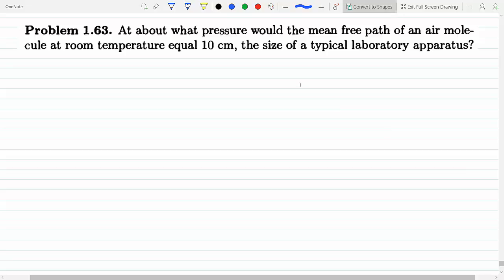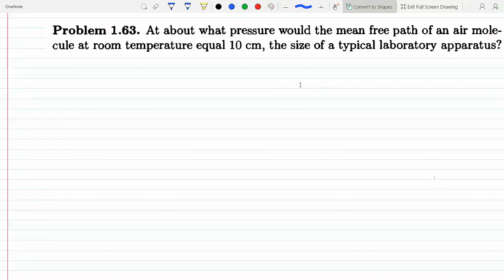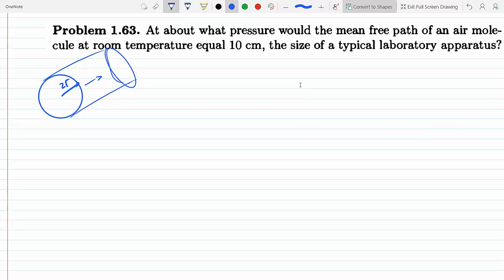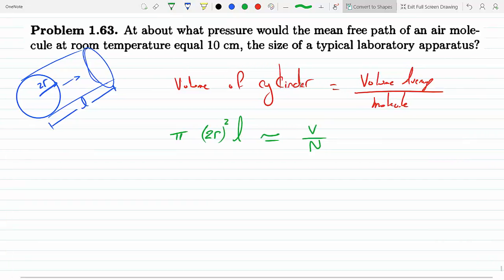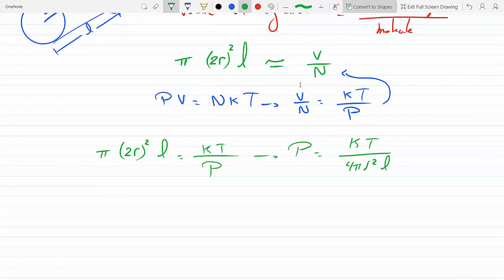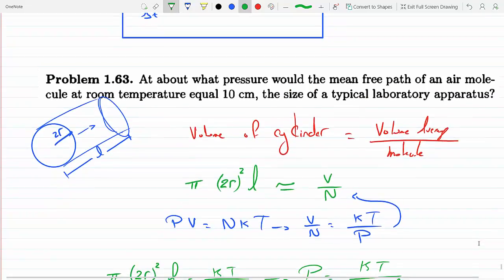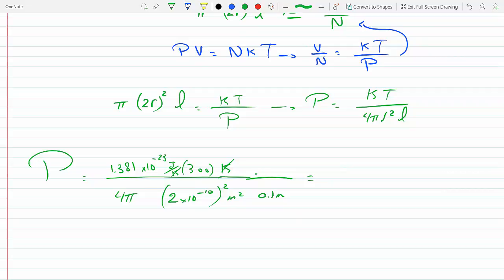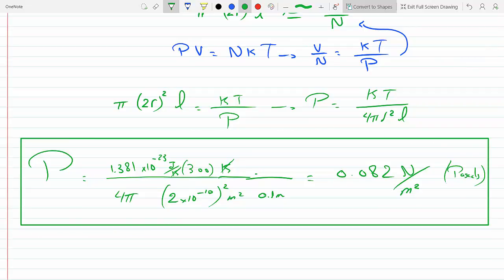at about what pressure would the mean free path of air molecule be 10 cm P 1-63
Problem 1-63
at about what pressure would the mean free path of air molecule be 10 cm